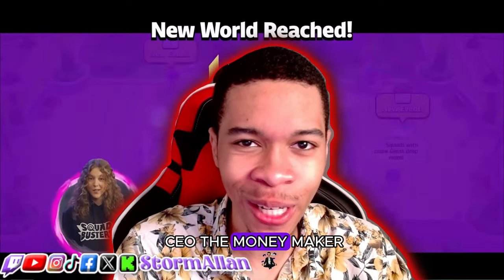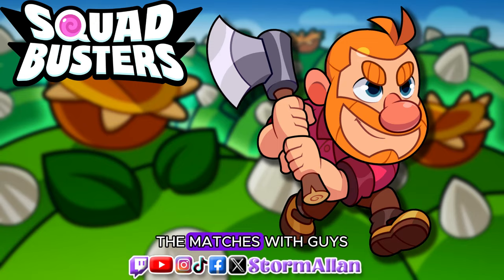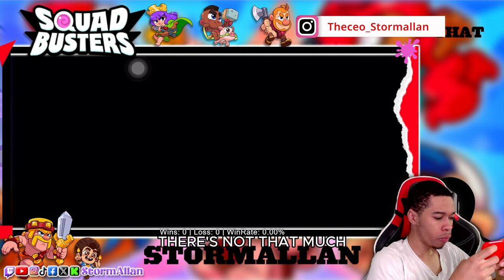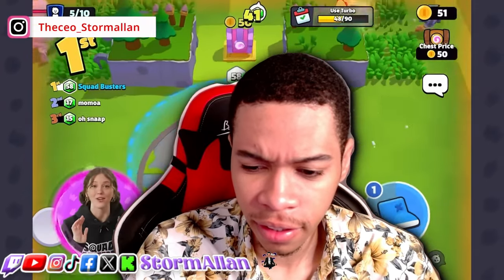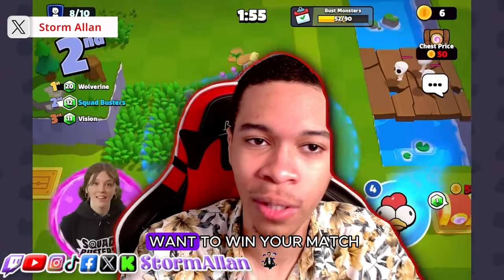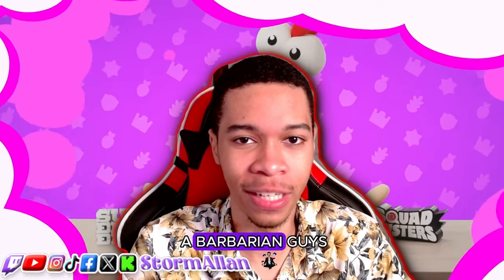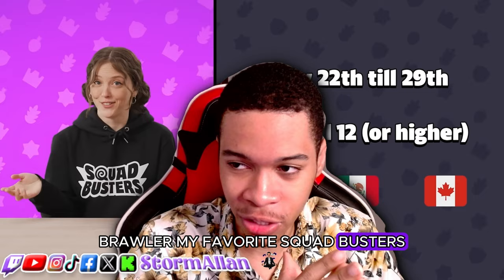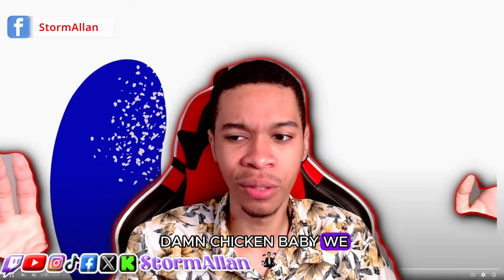Mastering Squad Busters: 5 Essential Tips for Beginners!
Ready to become a force to be reckoned with in Squad Busters? Jumpstart your journey with our top 5 beginner tips designed to give you the edge on the battlefield! Whether you're honing your aim or refining your teamwork skills, these strategies will take your game to the next level. Don't let the competition catch up – equip yourself with these essential tips and start dominating today! Watch now to unleash your full potential in Squad Busters!

 / stormallan

 / stormallan

 / davionallan